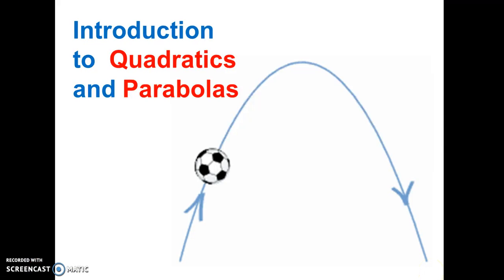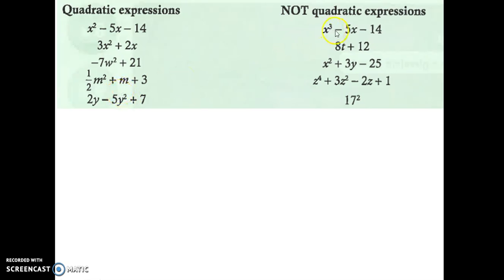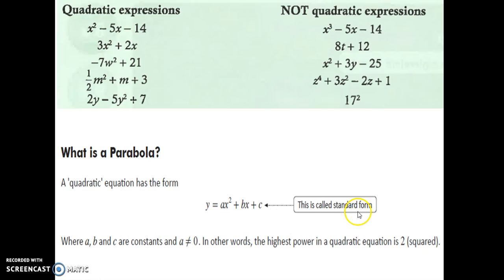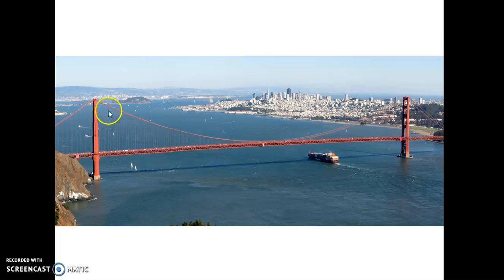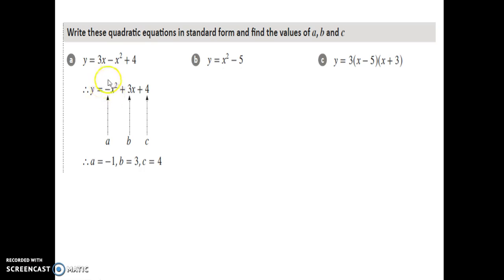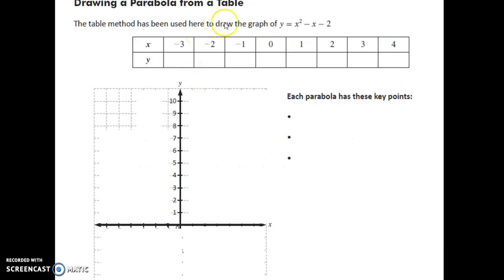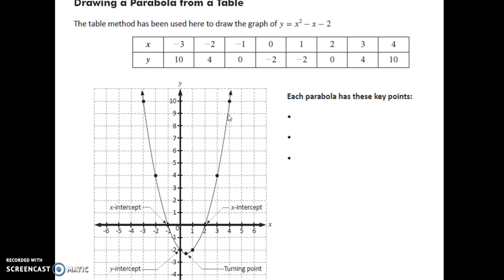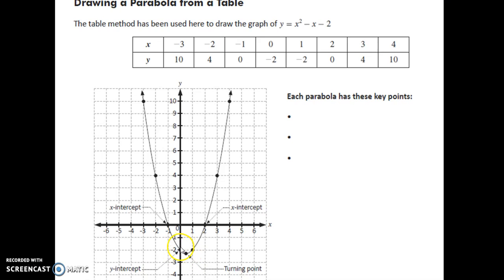Skill Video Intro to Quadratics and Parabolas